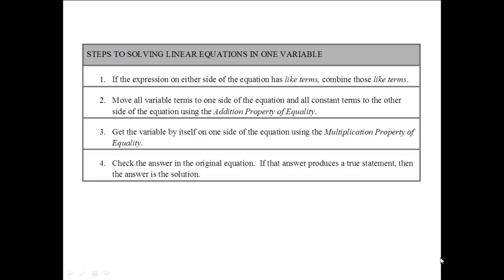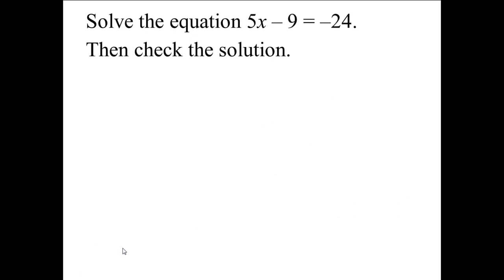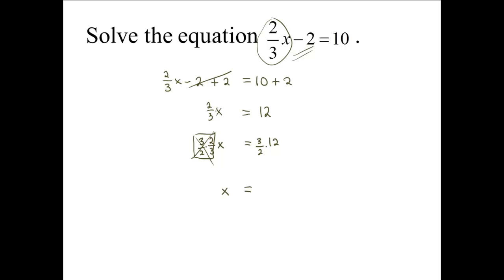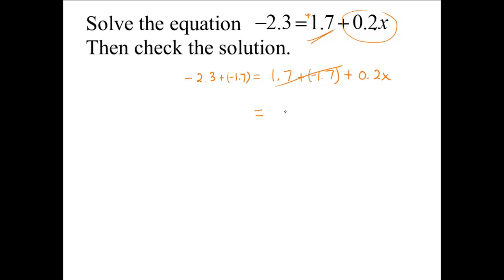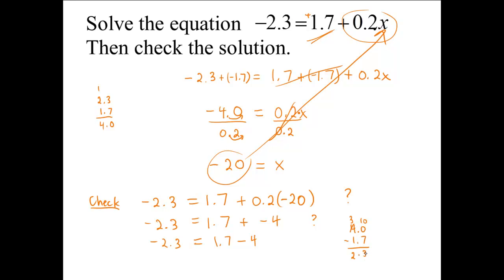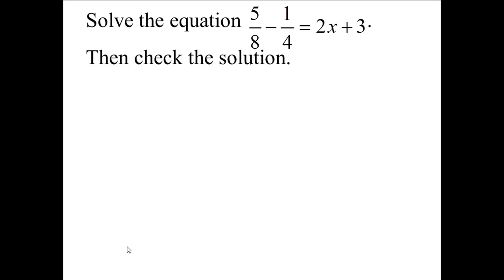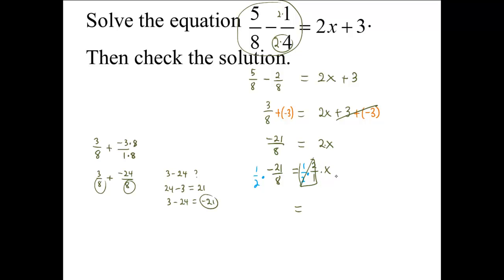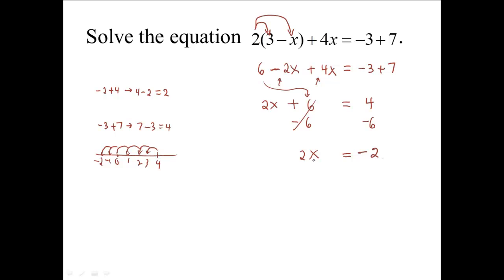Math081C5S6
Solving Equations Using the Addition and Multiplication Properties of Equality